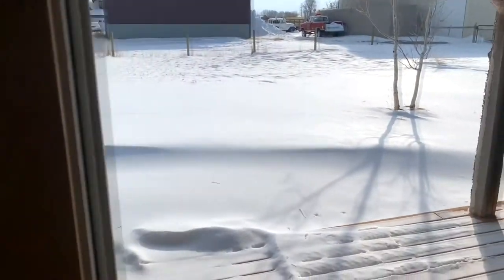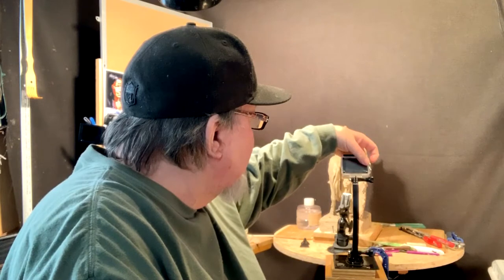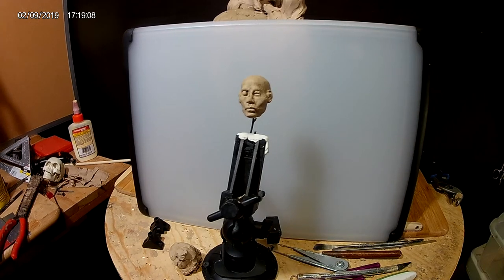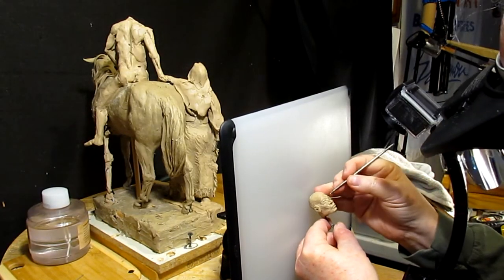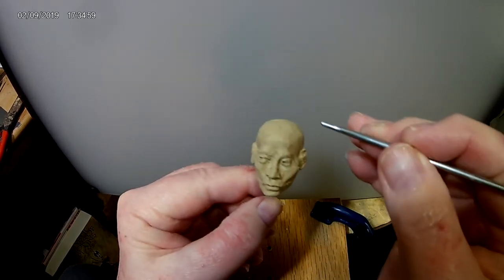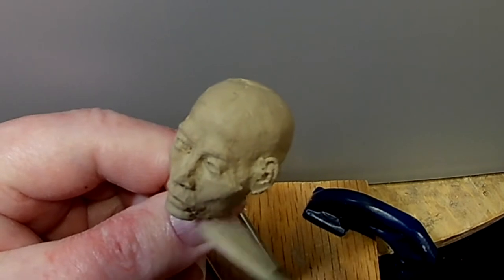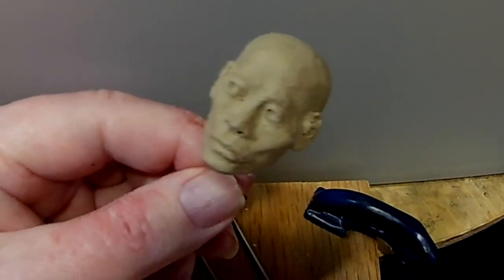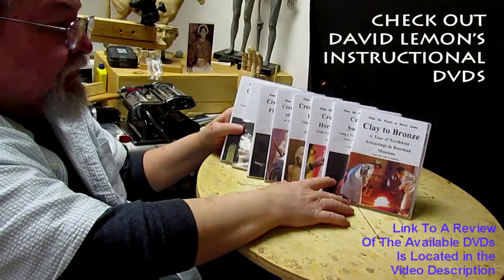My New Instructional DVD Started - Finishing the Mans Head, FINALLY